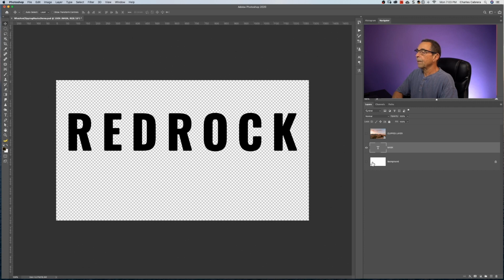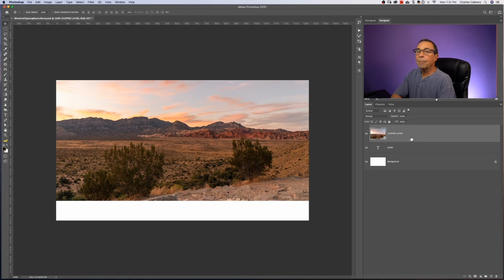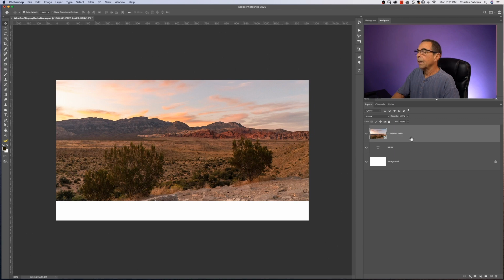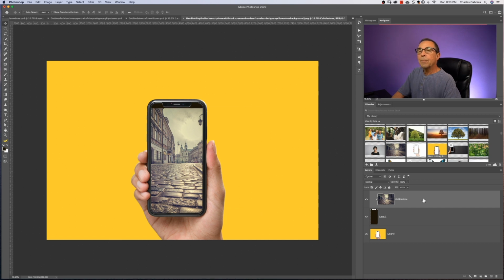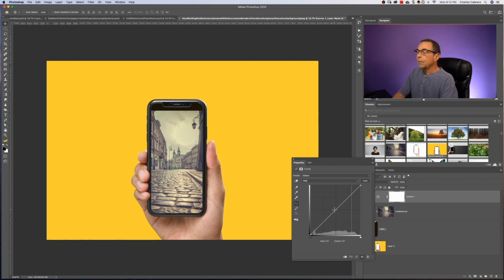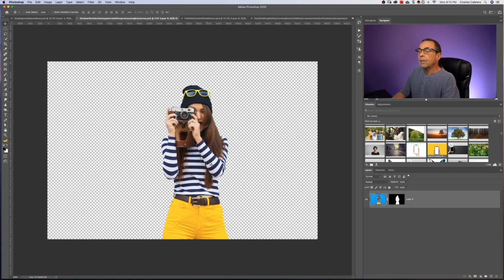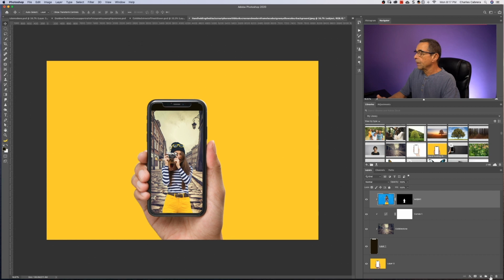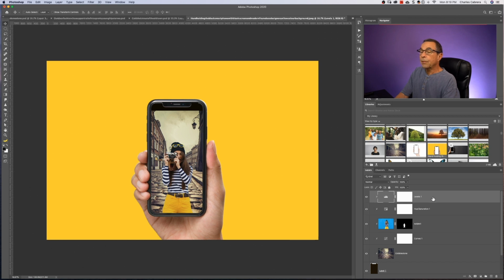Why You Really Need Clipping Masks In Photoshop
Find out why you really need clipping masks in photoshop.

About: Using a Clipping mask we are able to make the lower layer act as a placeholder for the above layer while the clipping mask is applied. The great thing about the clipping mask tool is that it can be applied to anything. Be it a shape, object, image, brush strokes, and even an adjustment layer.